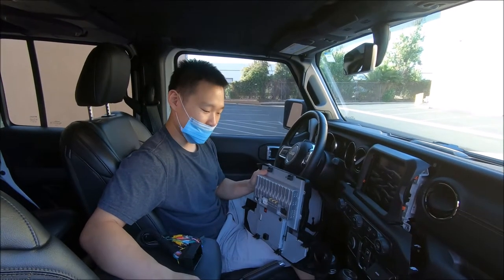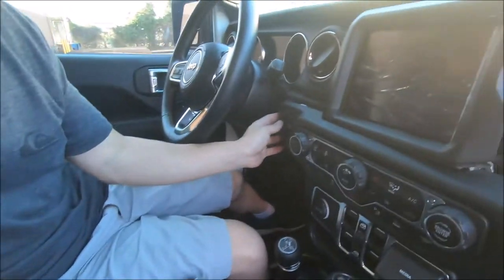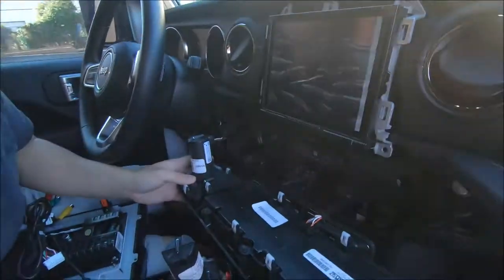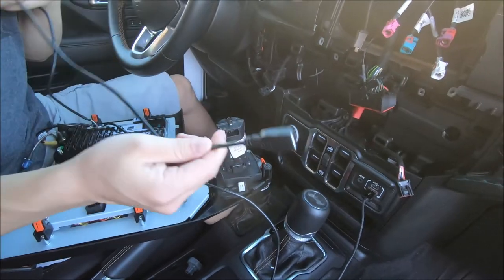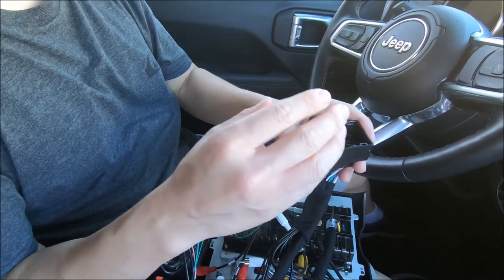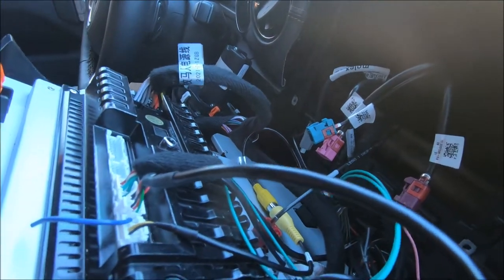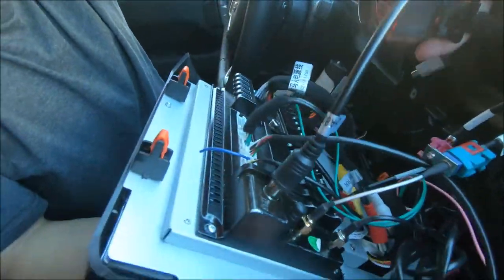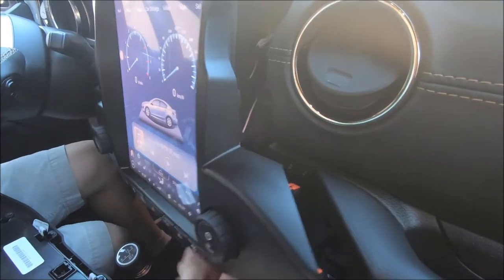Installation video: Jeep Wrangler with 12.1 inch Android head unit by Phoenix Automotive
Highlights:
* All 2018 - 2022 Jeep Wrangler JL and Gladiator are compatible.
* More OEM features, including Off-road pages, Hybrid electric pages, select
tire fill alert, are supported.
* OEM mic supported for better phone call quality.
* OEM front and rear cameras and guideline settings are fully supported.
* OEM USB and AUX ports supported.
* Speedometer media info works better than OEM.
* Customizable physical buttons and knobs.
* Color changing RGB LED with eight color modes and customizable color.
* Bluetooth music and phone calls and CarPlay and Android Auto.
* Touchscreen as well as physical buttons for AC control.
* Android Apps from Play Store and APK installation.
* Clips and anti-glare, polarized sunglass compatible screen protector included.